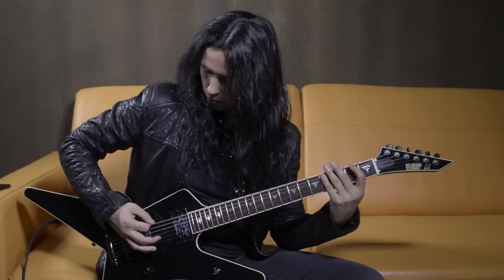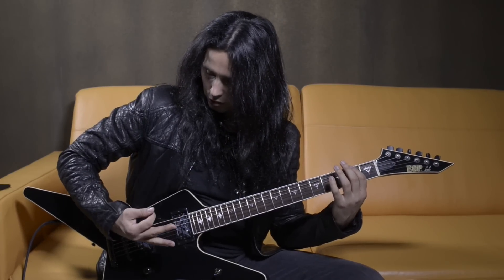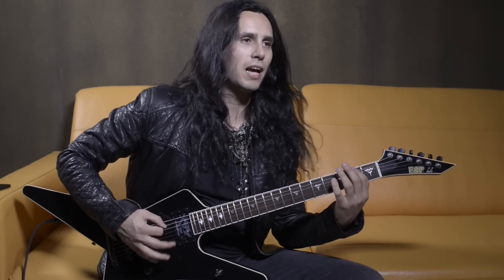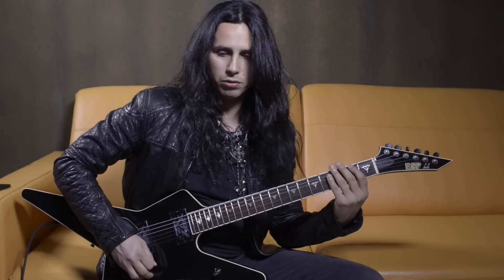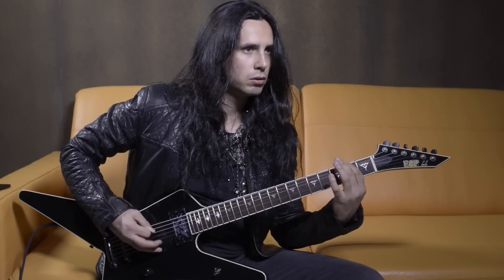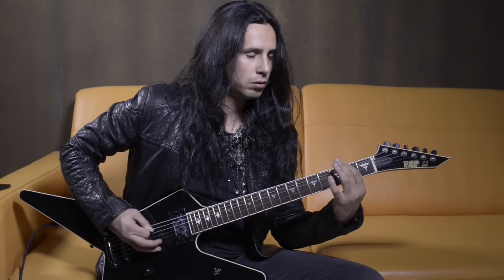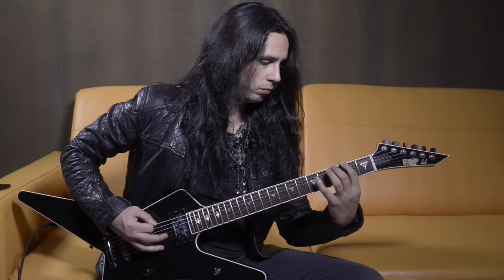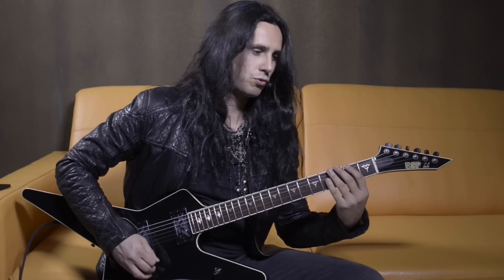Guitar Lesson: Gus G - Palm-muting and dynamics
Gus G fires up his fingers and burns up the fretboard to show you some of the techniques that have made him one of the most sought-after players in rock

Buy a copy of Total Guitar here for tab, gear reviews, artist features and more

Download Total Guitar issue 271 for the accompanying explanation, complete with tab - available in the UK and, digitally, worldwide via Newsstand for iPad, iPhone & iPod touch and Zinio from 28 August 2015.